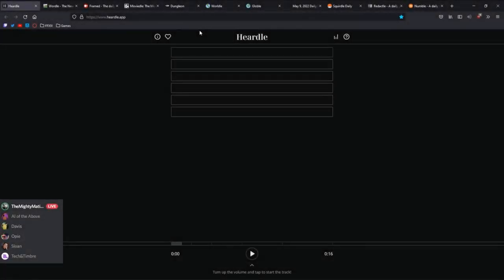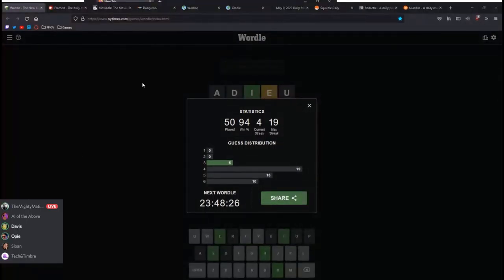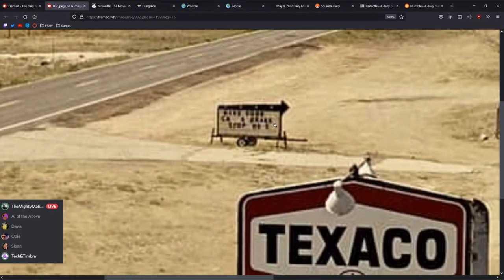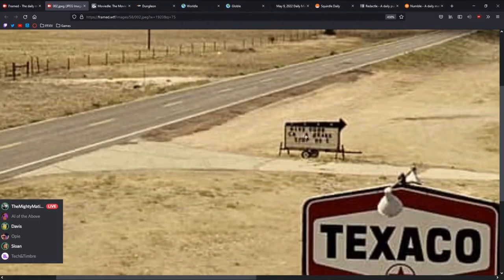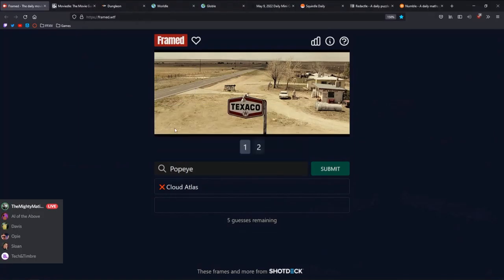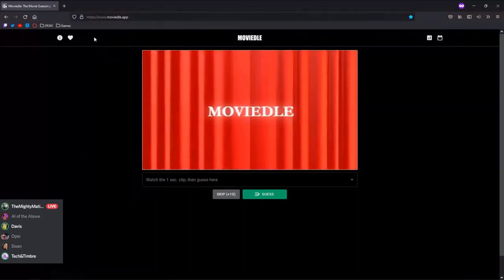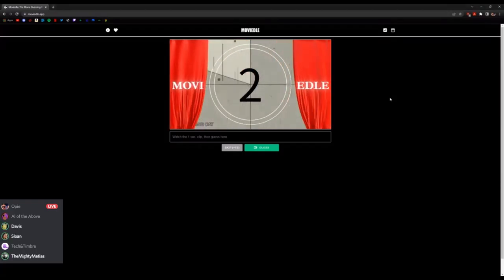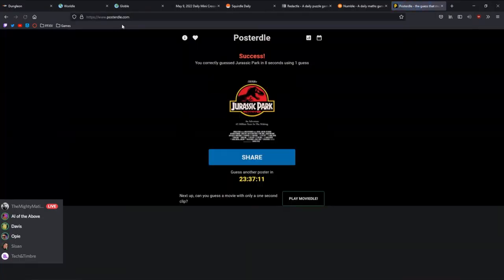Camp Pepe - Puzzles with Friends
Just a bunch of idiots trying to do a bunch of online puzzles.

These are the daily puzzles for 5/9/22

Heardle: 0:00
Wordle: 1:26
Framed: 2:28
Moviedle and Posterdle: 8:52
Dungleon: 14:42
Worldle: 16:31
Globle: 19:00
Mini Crossword: 24:21
Squirdle: 25:17
Redactle: 29:08
Semantle: 34:03
Incredulity: 34:30